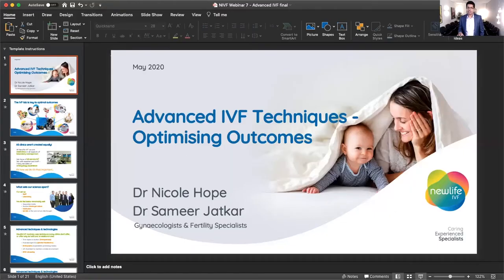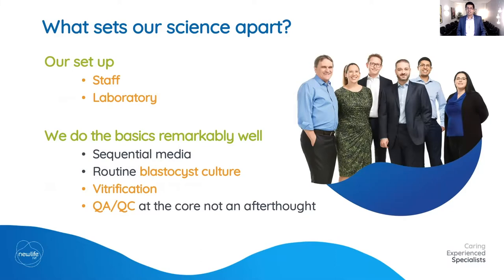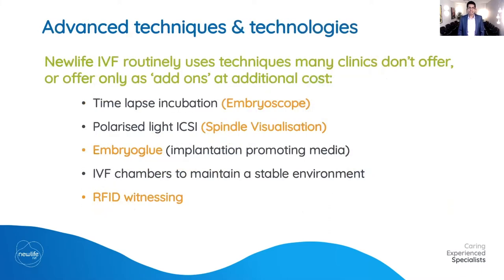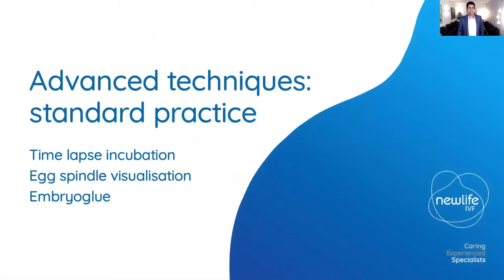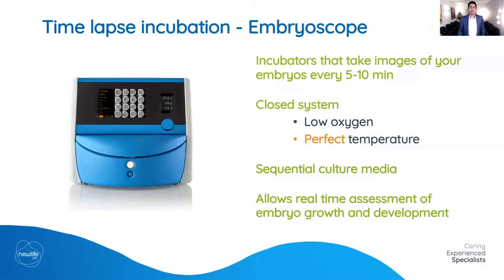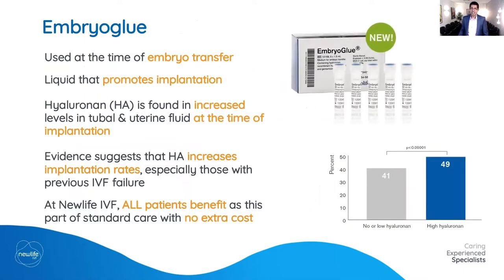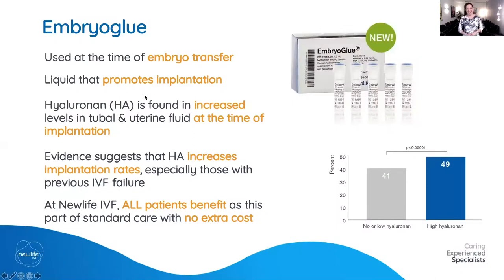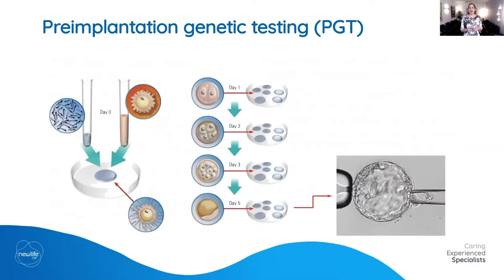Advanced IVF - What can the Newlife IVF offer you to improve outcomes?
Have you had IVF treatment before that has not worked?  What can your fertility specialist, and your IVF laboratory, do to improve your chance of having a baby?

Dr Sameer Jatkar and Dr Nicole Hope will take you through advanced IVF techniques that are offered to patients who need very specific help to improve their IVF outcomes.  Topics include advanced sperm selection techniques like HA-ICSI and IMSI, as well as advanced culture techniques using the EmbryoScope time lapse system.

This is the fifth episode in the webinar series A Night in with Newlife, and was filmed live on 5 May 2020 from Newlife IVF East Melbourne.